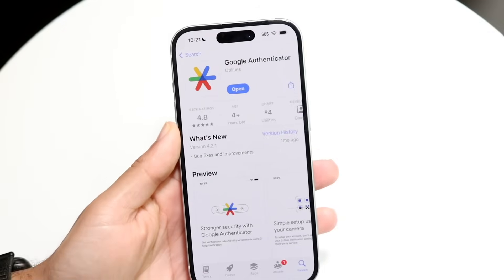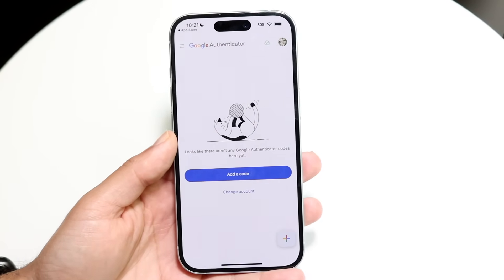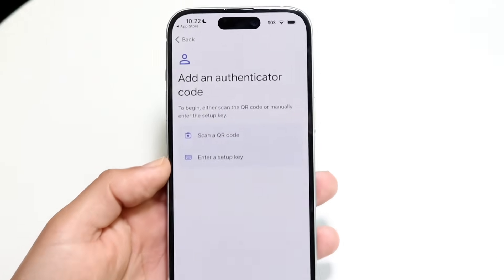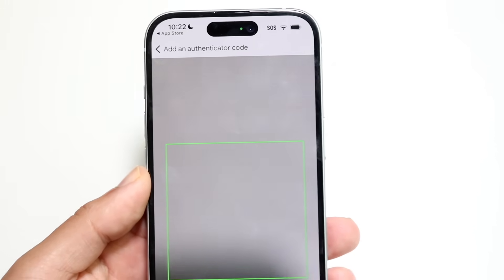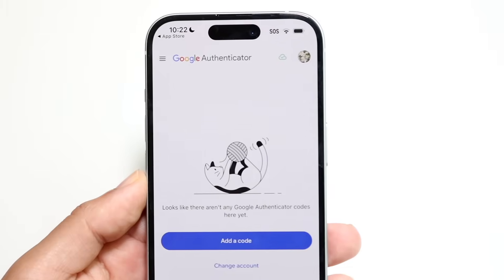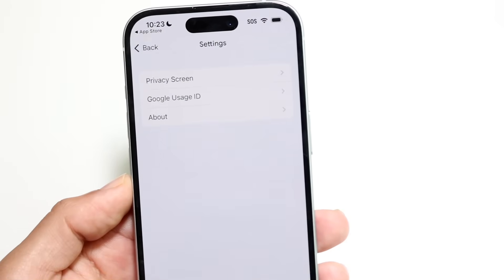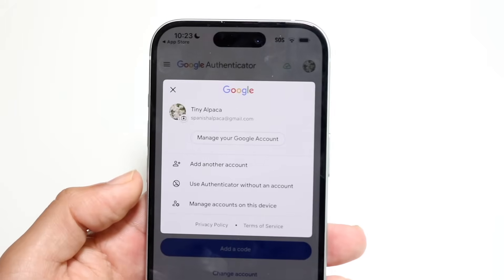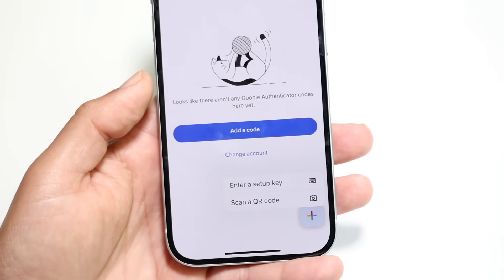How To Use Google Authenticator! (Complete Beginners Guide)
Here is exactly How To Use Google Authenticator! (Complete Beginners Guide)